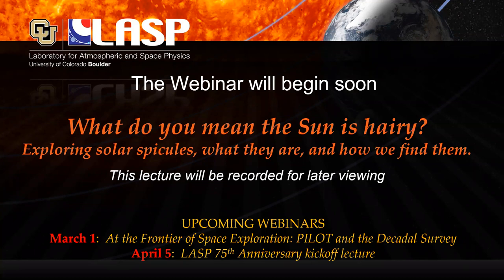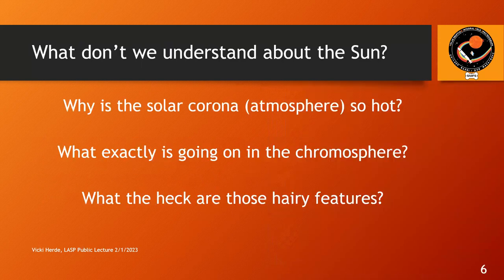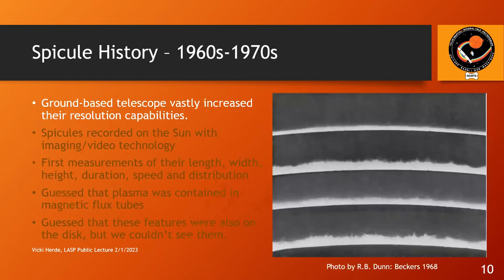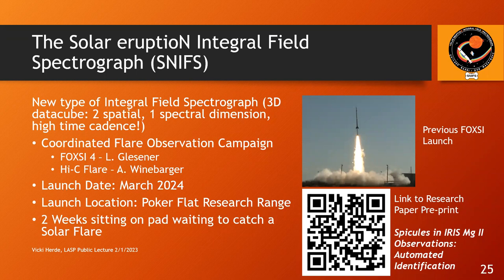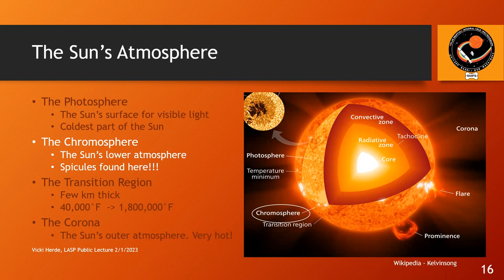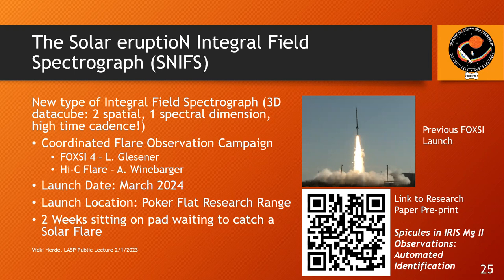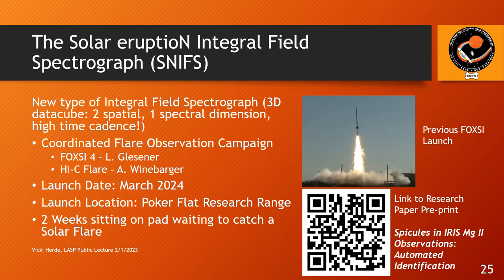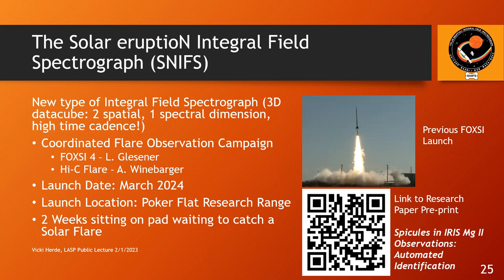What do you mean the Sun is hairy? Exploring solar spicules, what they are, and how we find them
Did you know the Sun has hairs? Well, they’re not actually hairs, but they look like them. Solar spicules are thread-like features that stick out from the surface of the Sun. Physically, spicules are hot plasma contained within very small tubes of magnetic flux sticking up out of the Sun’s surface. They sometimes look similar to solar prominences and filaments, but are about 400 times smaller. They were first observed on the Sun’s limb (edge) in 1871 but have been studied more intensely beginning in the 1970’s. Since then, we’ve learned a lot more about them and identified what they look like on the Sun’s disk (center) by analyzing their spectral signatures.

This Public Lecture goes over what solar spicules are, why we care about them, and how we observe them. It covers the different wavelengths we use to observe them, how we can combine observations to learn about spicules over their whole lifetimes, where this data analysis can take us, and current/future missions to gather more observations.